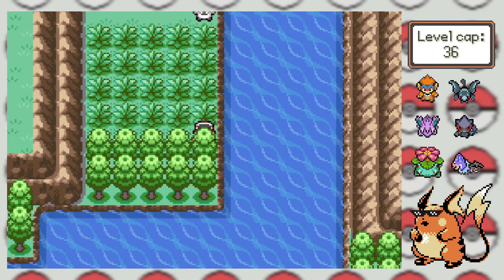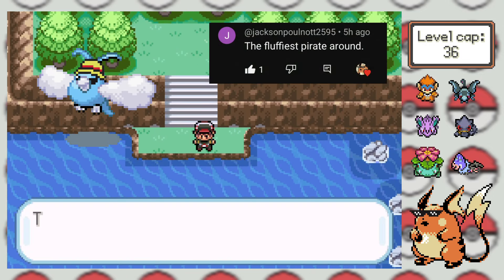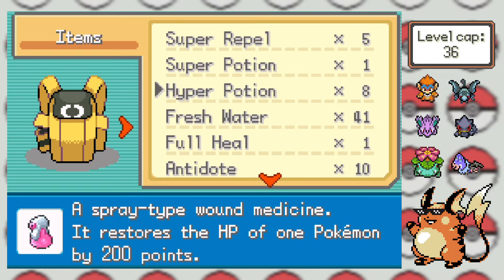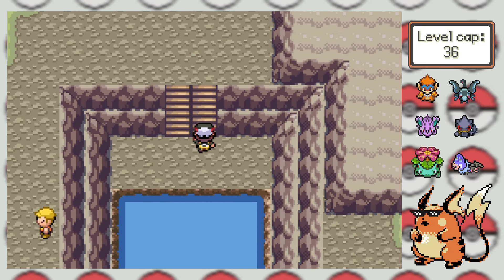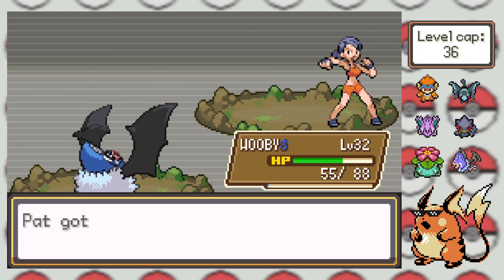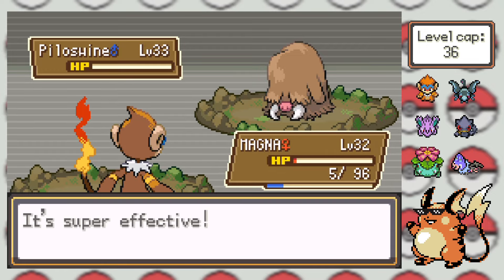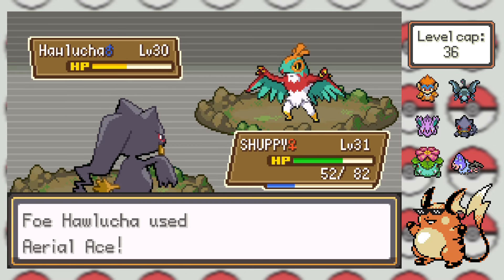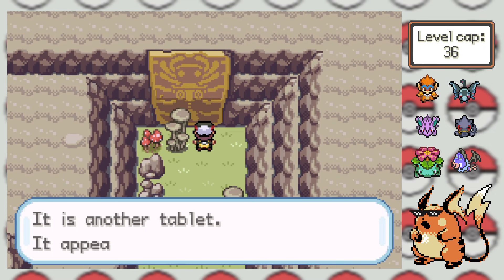I'm Going To Kill My Starter (Pokémon Gaia: HC Nuzlocke - Ep. 13)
I hope I don't tho